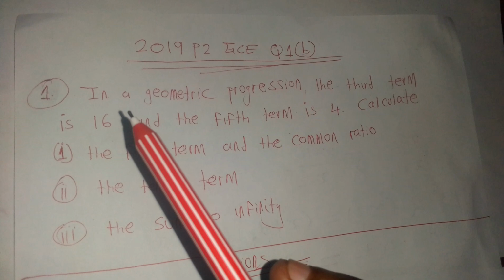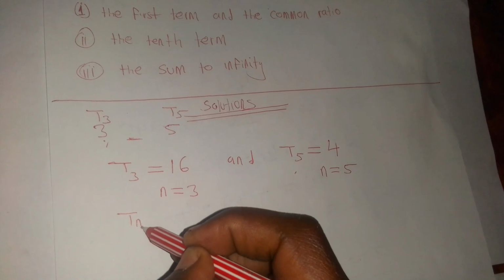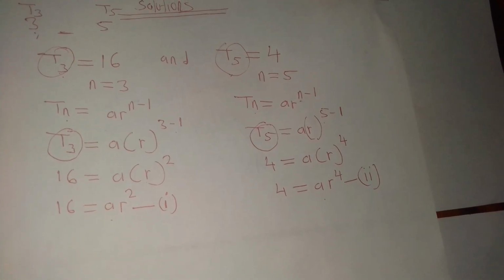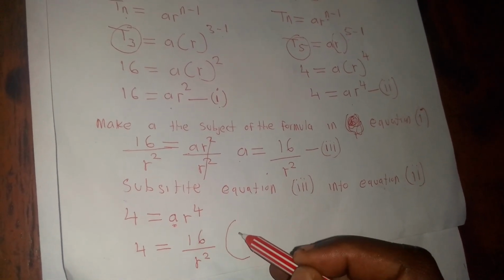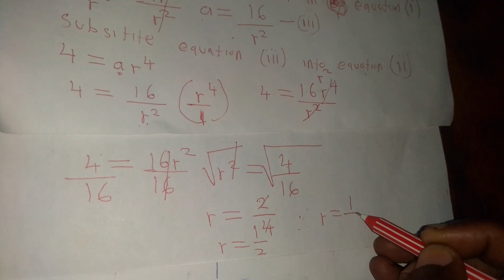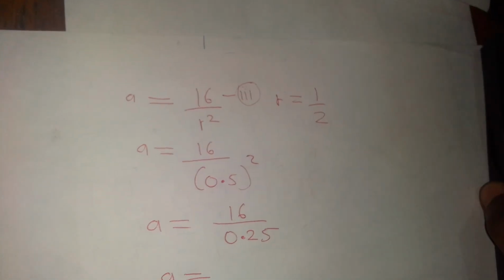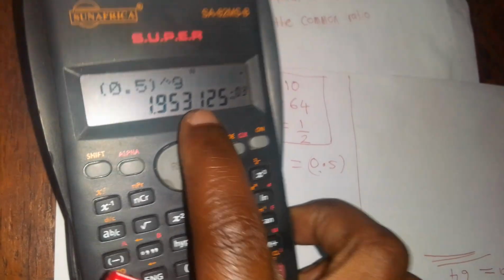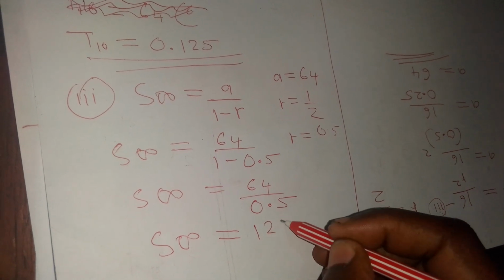Geometric progression exam based 2019 Paper 2 Gce , Part 10